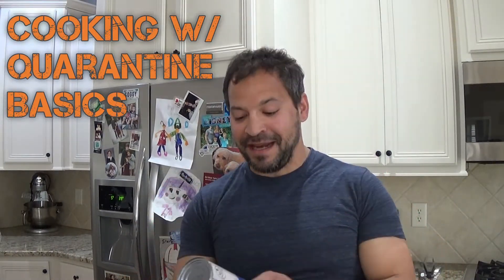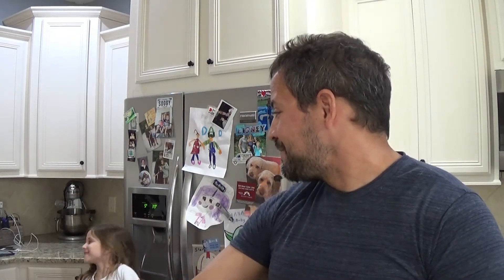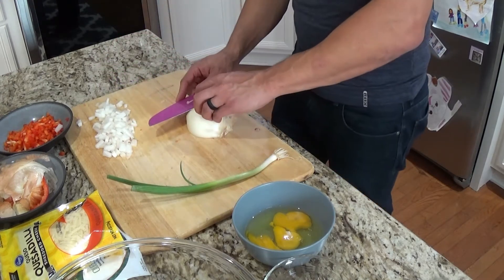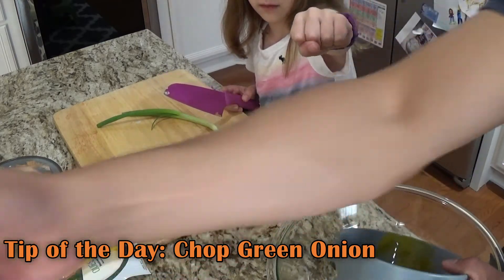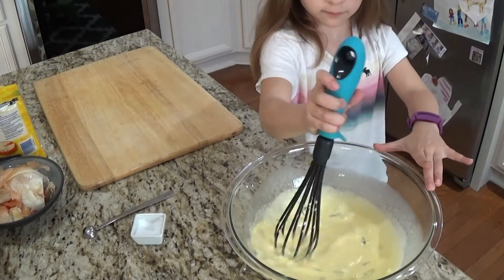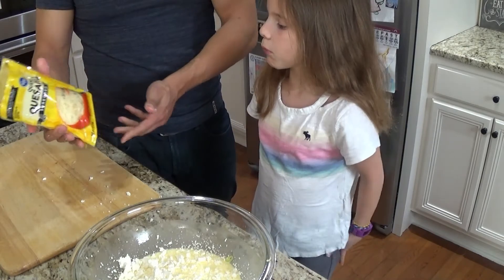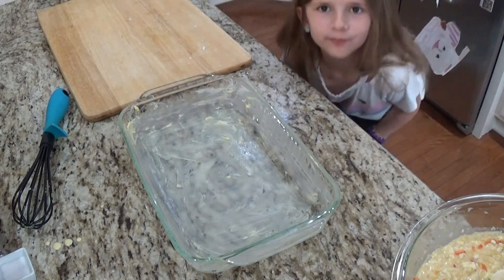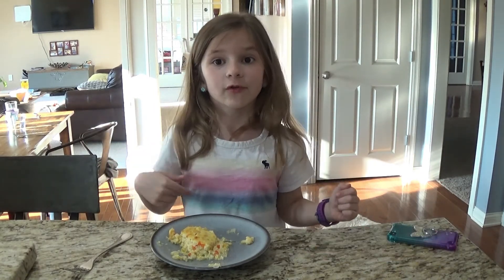Moist Cornbread Recipe - Chipa Guazu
Everyone loves cornbread, but too often it ends up dry and bland.  Boxed mixes are loaded with added sugar and artificial ingredients.  This recipe shows you how you can take a can of corn kernals, and make the moistest cornbread you've ever tasted!  A traditional recipe from Paraguay, it will become a favorite side dish for your family dinners.

Ingredients:
1 can Kernal Corn
1 can Cream Corn
16 oz Paraguayan Cheese (substitute w/ white cheese like queso fresco, quesadilla cheese blends, or munster)
4 eggs
1/2 cup Milk (optional)
1 White Onion
1 Red Pepper
3-4 Green Onions

Steps:
0. Pre-heat your oven at 400F
1. Finely dice onion and red pepper, then saute until onion is translucent.
2. Combine the eggs and milk in a bowl, and whisk together.
3. Finely slice the green onion, and add to the bowl.
4. Crumble the cheese and stir into the bowl.
5. After pan of onion and pepper has cooled for 5 minutes, stir into bowl.
6. Drain the can of kernal corn, then add to the bowl
7. Add the entire can of cream corn.
8. Grease a casserole dish and pour the mixture in, leveling it out.
9. Bake at 400F for 40 minutes